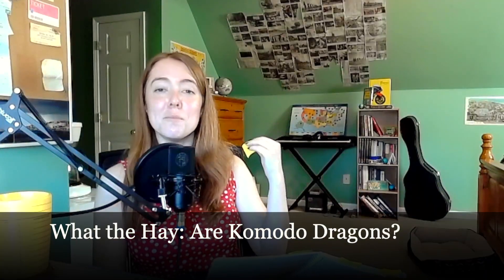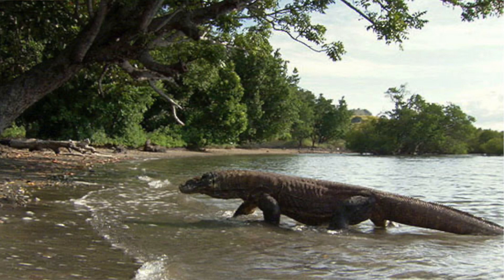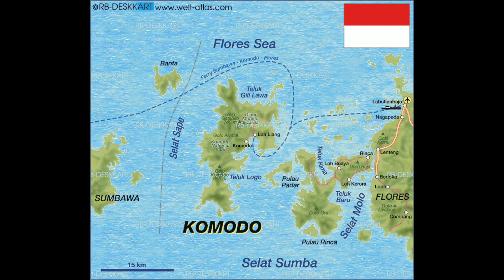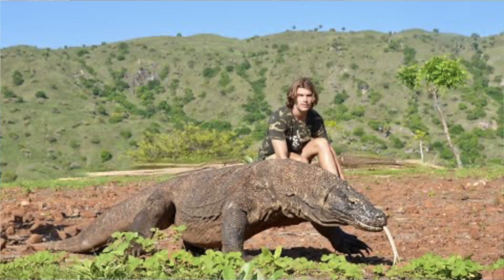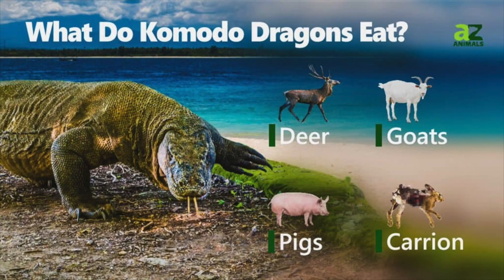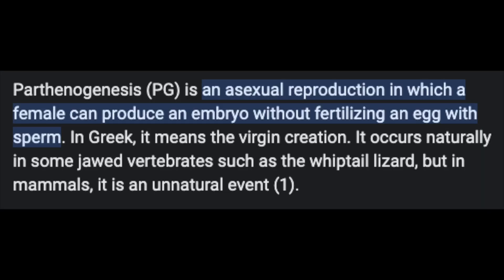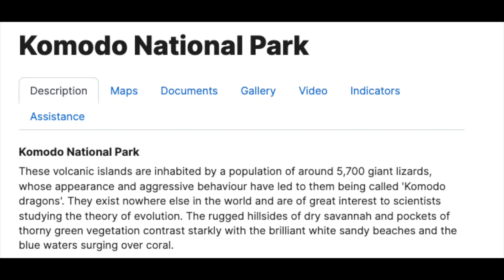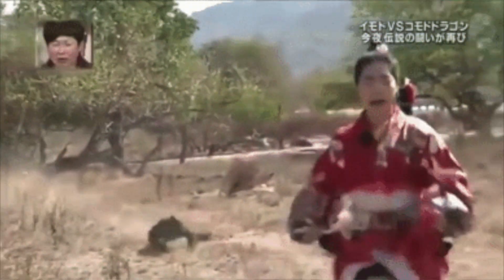What the Hay: Are Komodo Dragons?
Thank you to @BigChiefBrotha for the question! :]